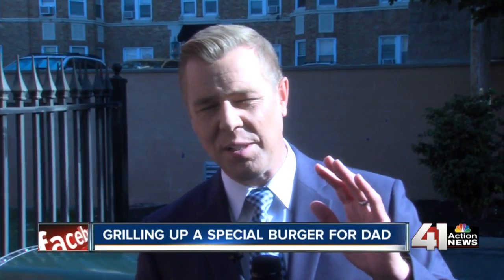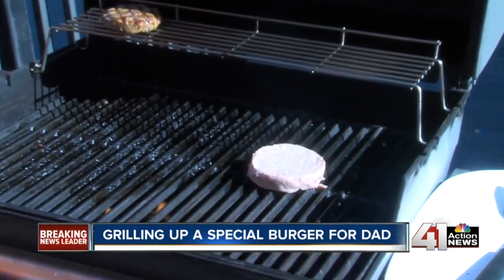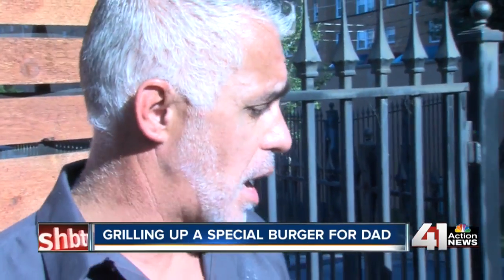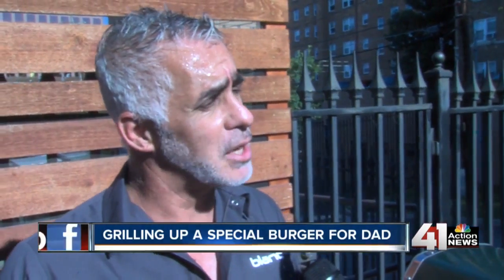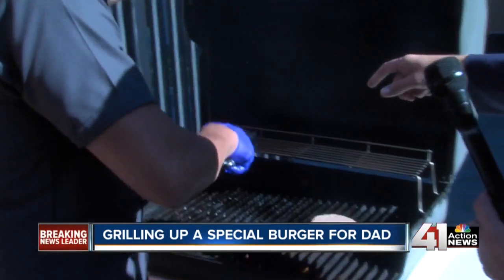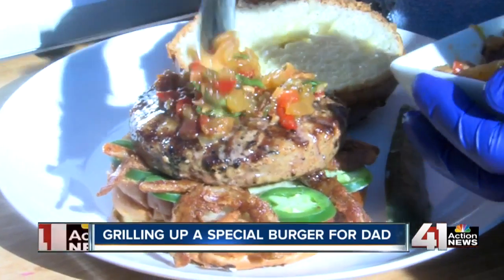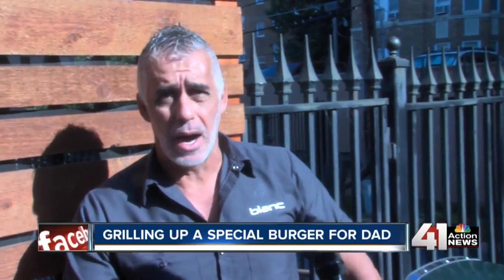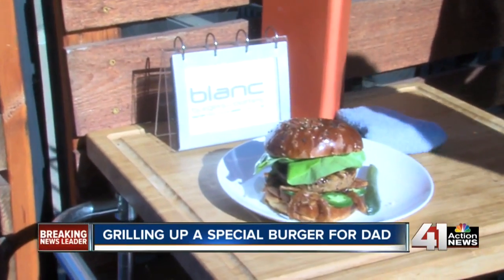Grilling up a special burger for dad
Ernesto Peralta with Blanc Burgers and Bottles shares his delicious recipe for a Father's Day burger.

41 Action News, KSHB, brings you the latest news, weather and investigative reports from both sides of the state line.